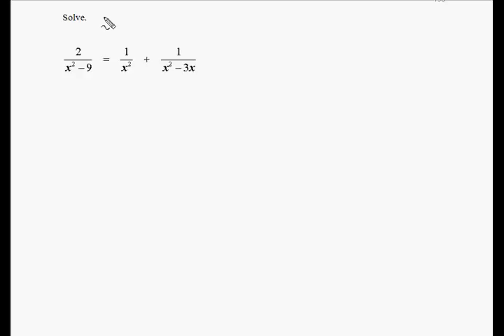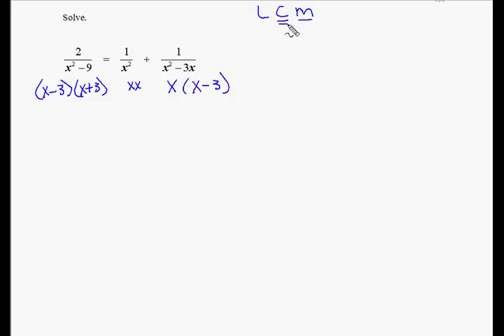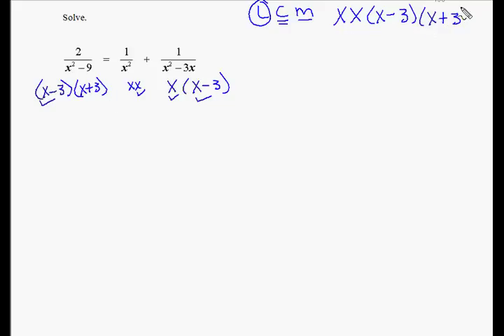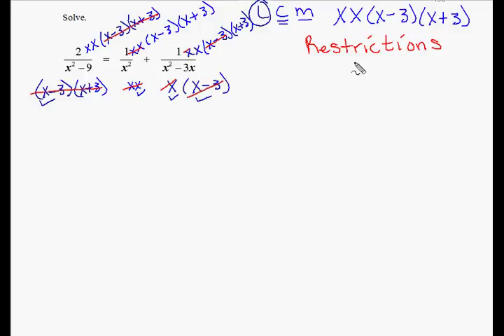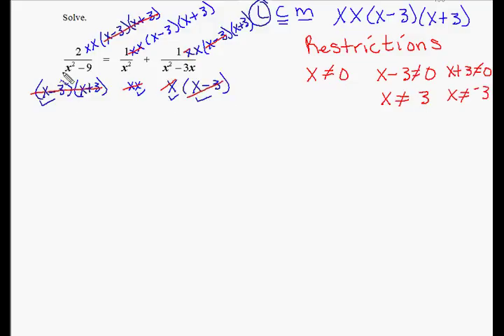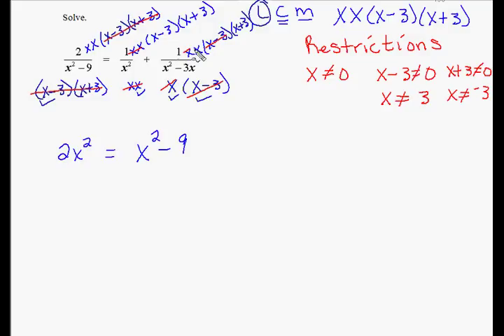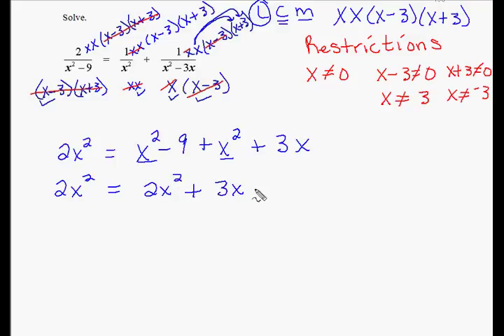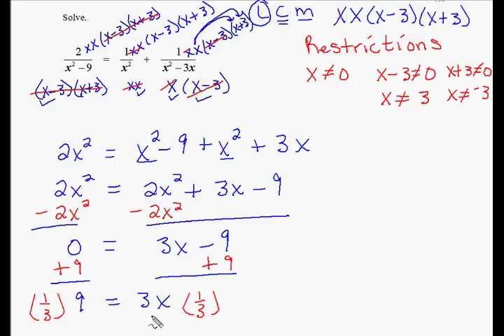28c Complex Fractions example 2